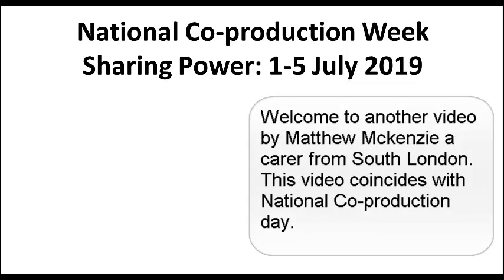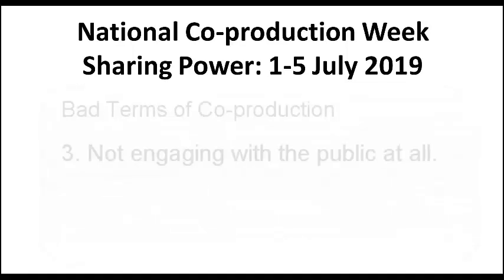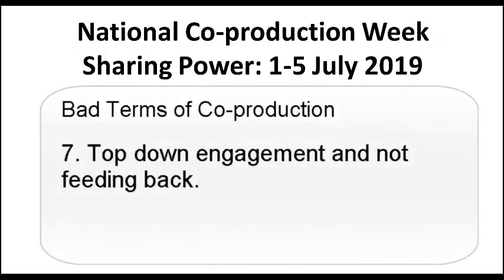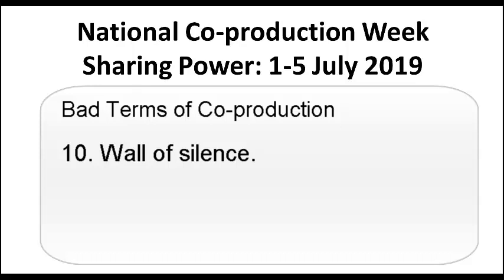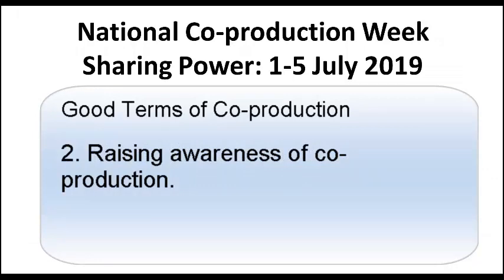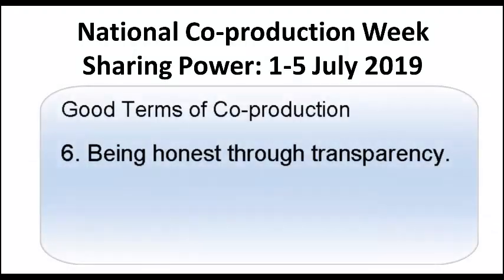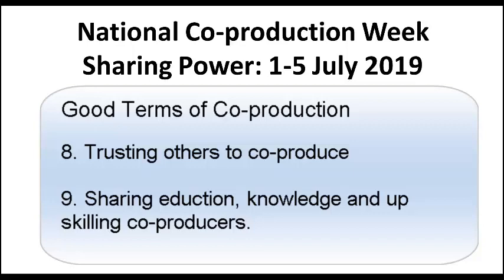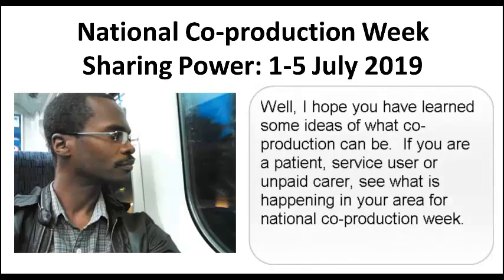National Co production week 2019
My video raising awareness of National Co production week 2019.  In this video I talk about 20 terms of co-production, where 10 terms focus on non-co production and 10 terms on what is good basic co-production.